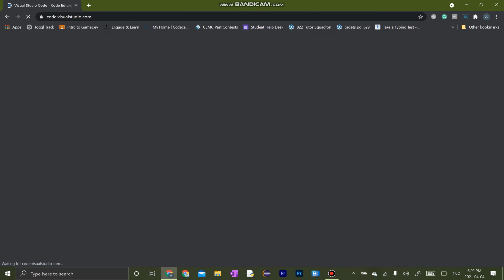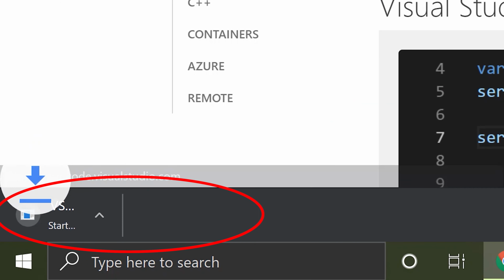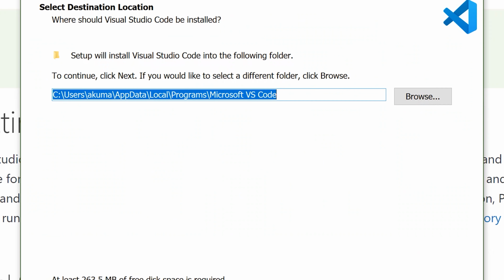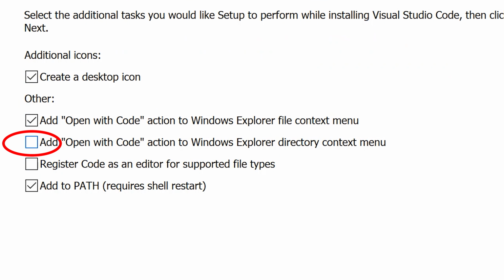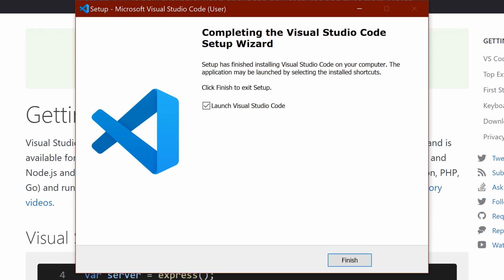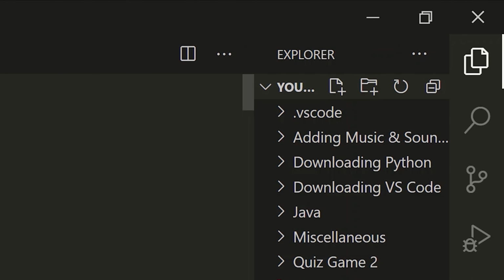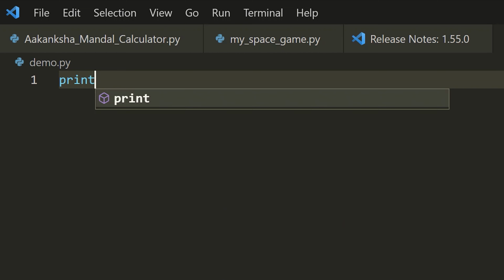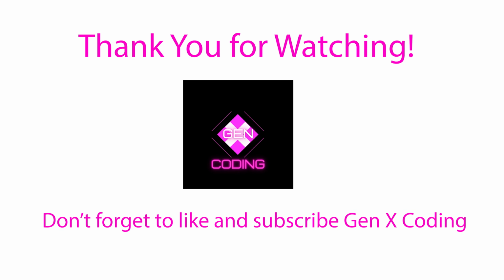How to Download Visual Studio Code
In this video, I will show you how to download Visual Studio Code. This is another place where you can write code.